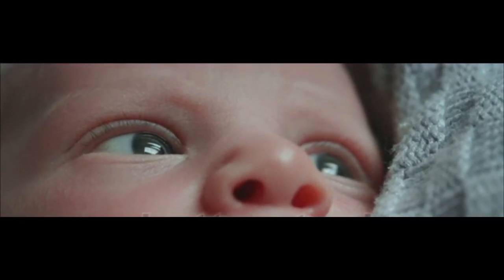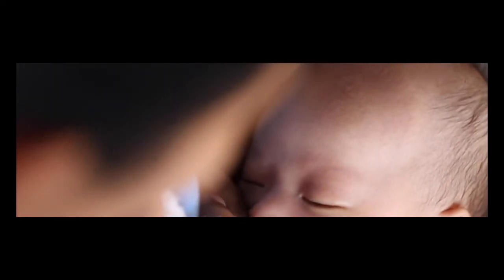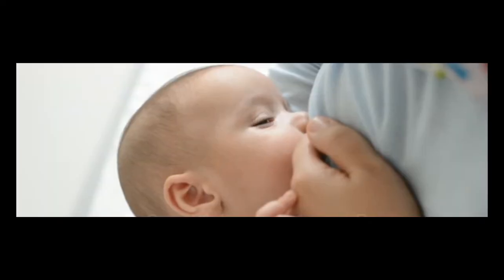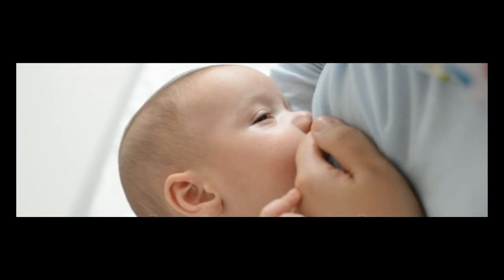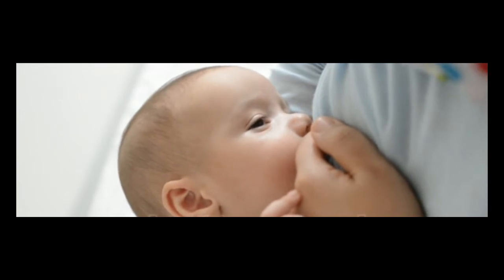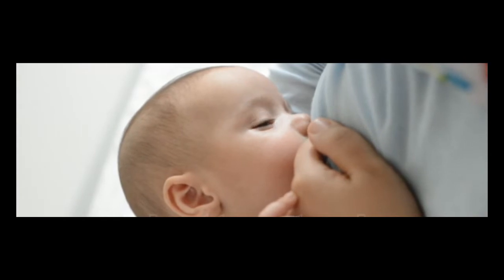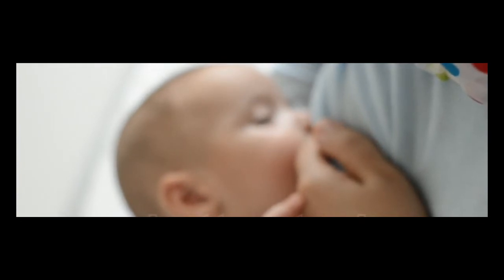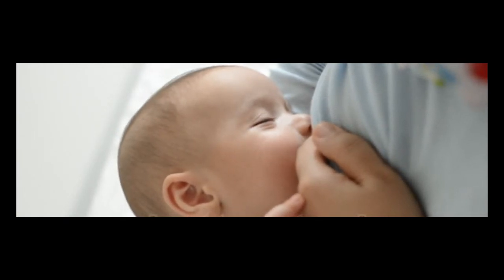How to Dry Up Breastmilk?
How long does it take to dry up breast milk?,
How long does it take for milk to dry up if not breastfeeding?,
How can I reduce my breast milk naturally?,
What can I put on my nipples to stop breastfeeding?,